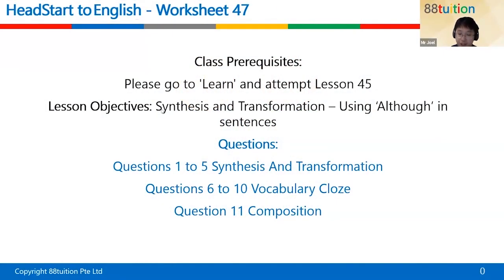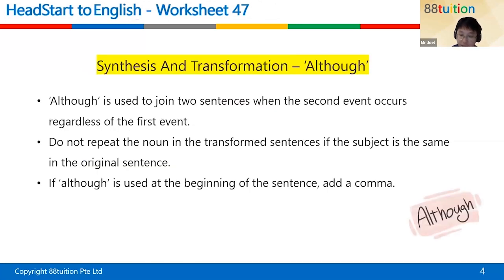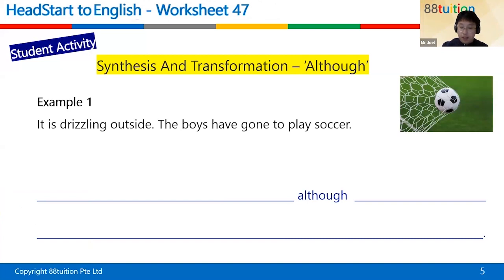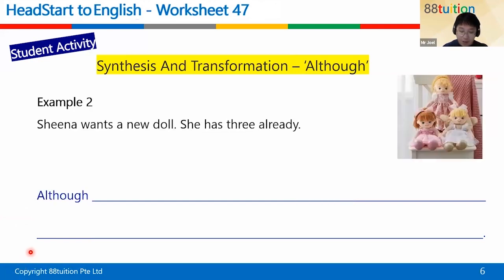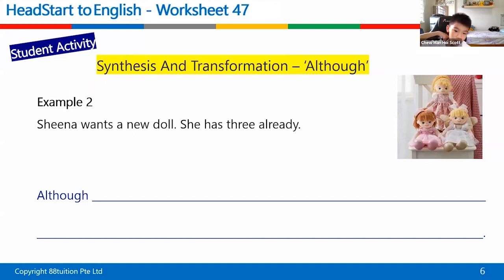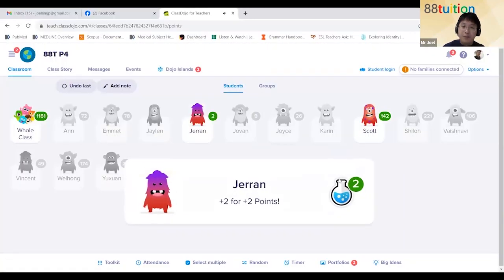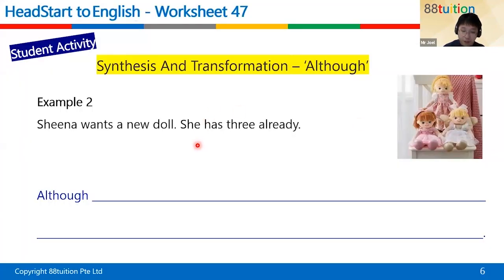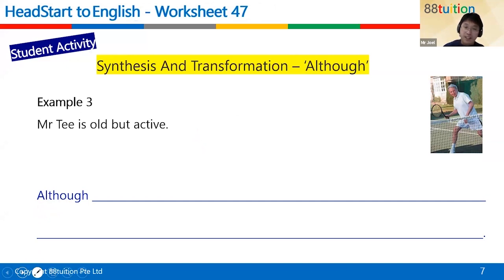P3 - Group A - English - Tutorial 47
Highlights Of This Tutorial :

•  Grammar MCQs
• Vocabulary Cloze